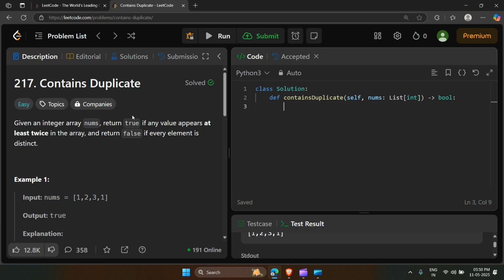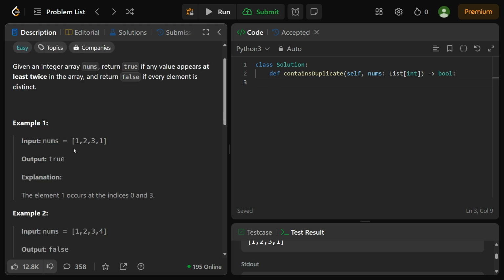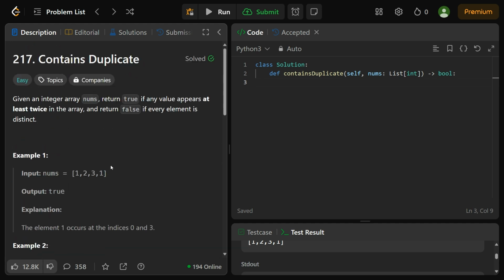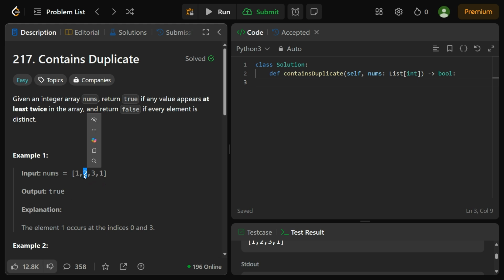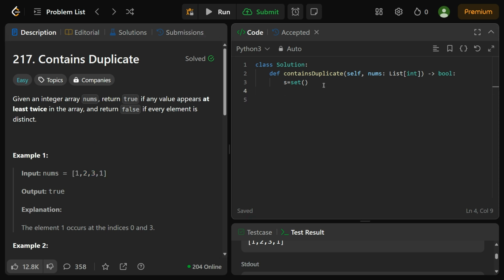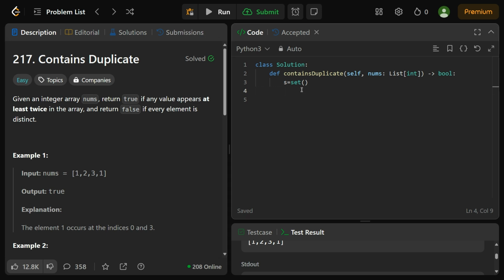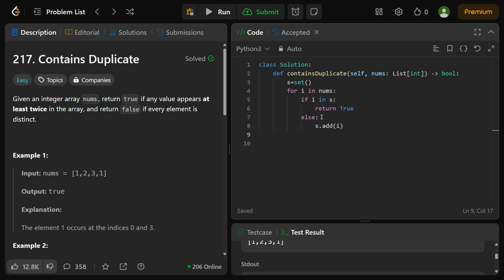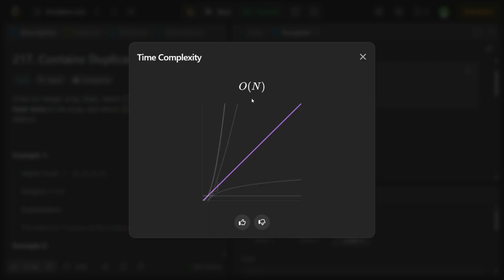Solve your First LeetCode Problem in 5 minutes | 217.